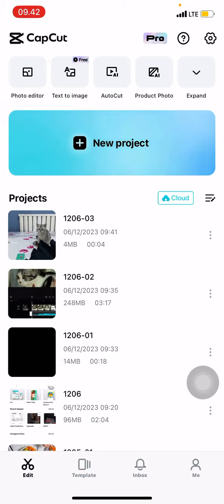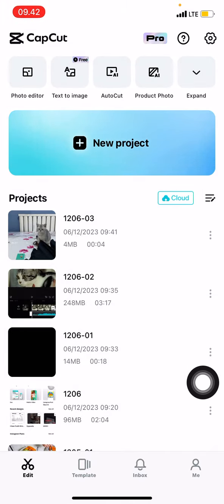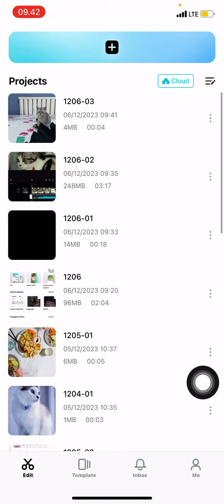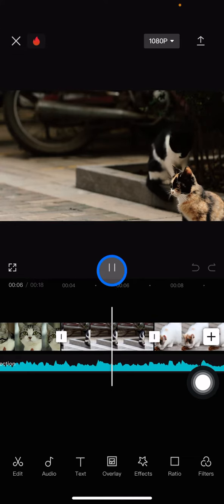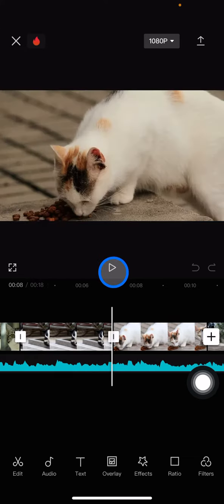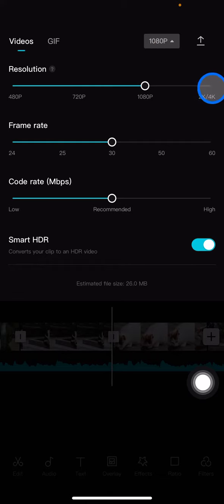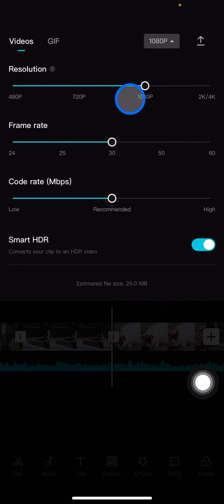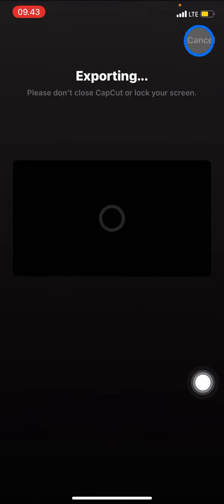❤ NAVIGATE EASILY: How To Get 4K Quality On CapCut | Tutorial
Best quality is one of our goals to create a video. Avoid a down grading quality after editing by adjusting the resolution of your video. Here is the tutorial to fet 4K quality on Capcut.